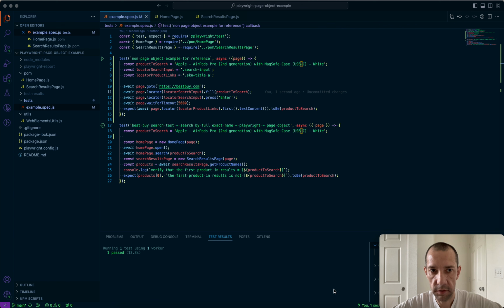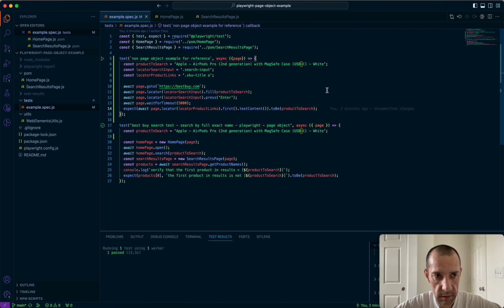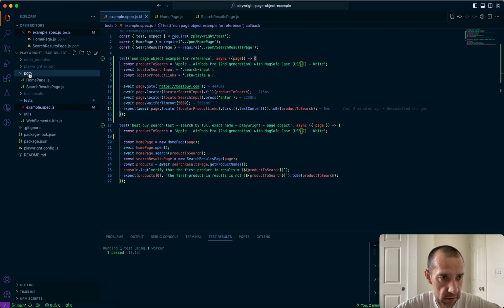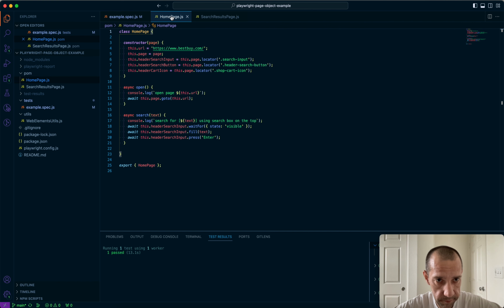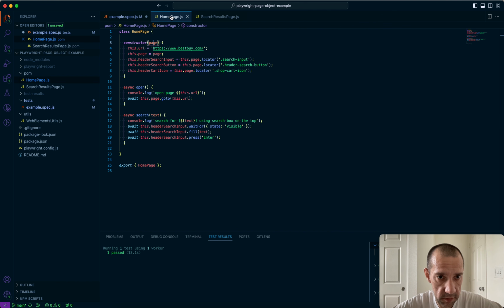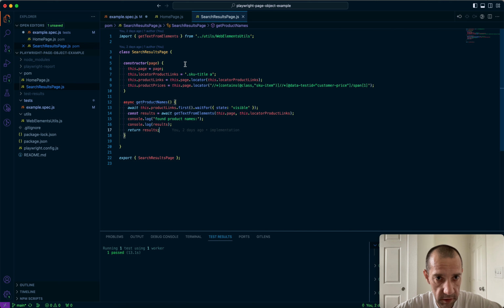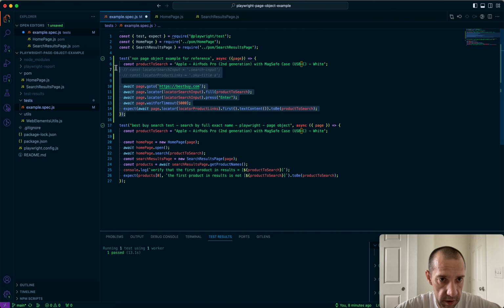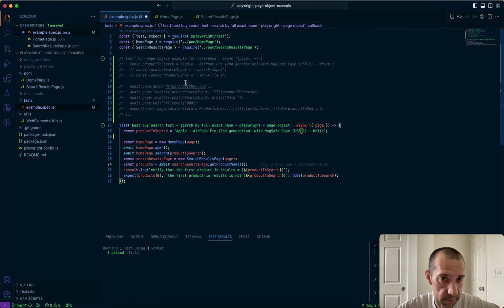Page Object Model implementation example in JavaScript and Playwright/Cypress